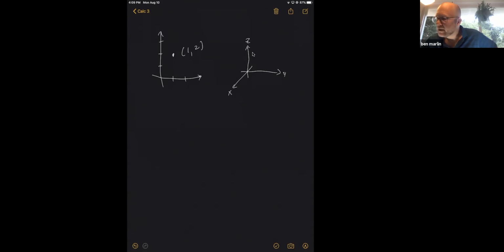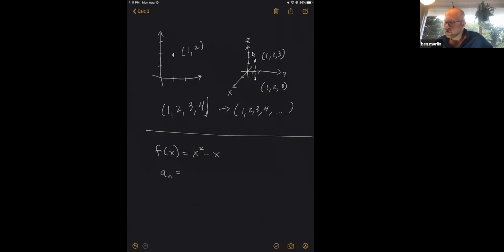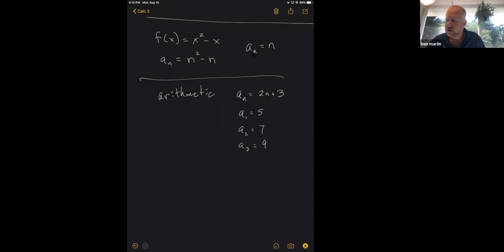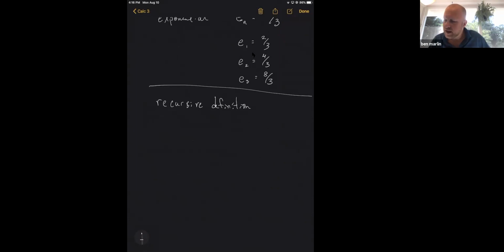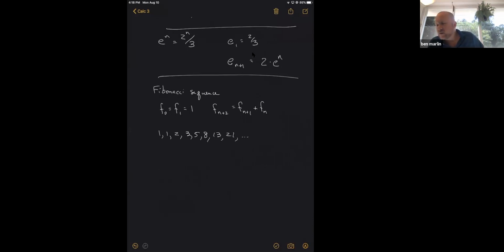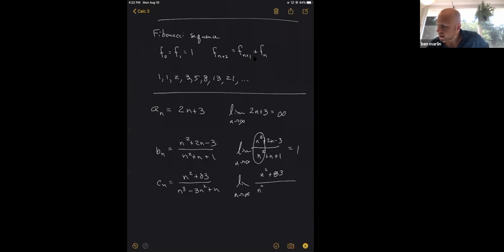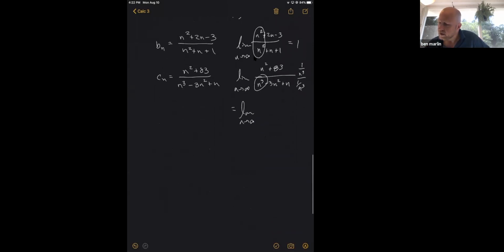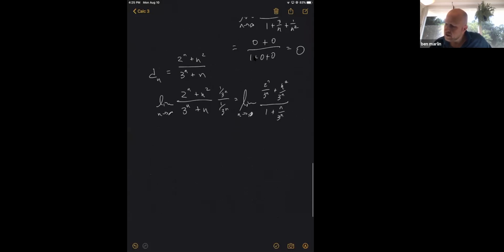Convergence of Sequences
Covers basic definition for convergence / divergence of sequences.